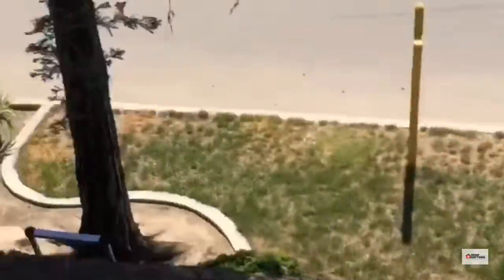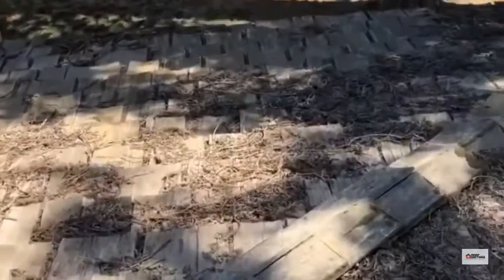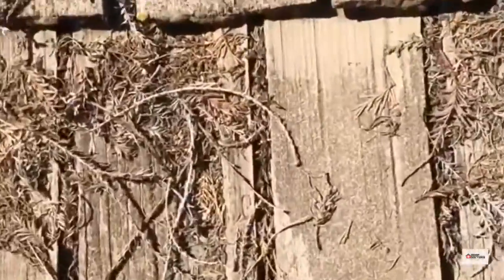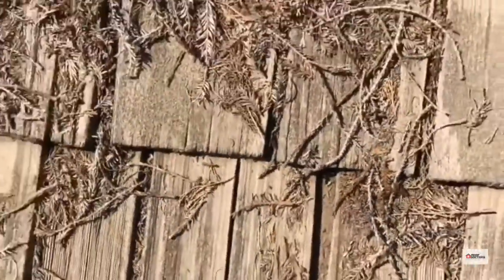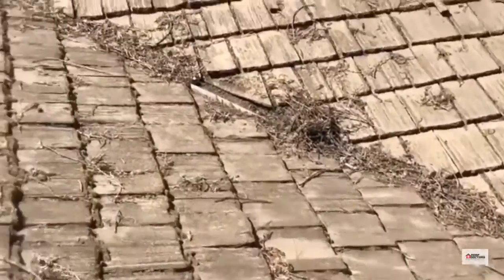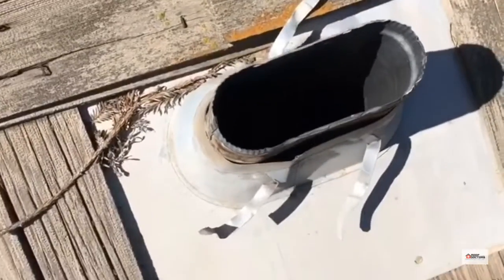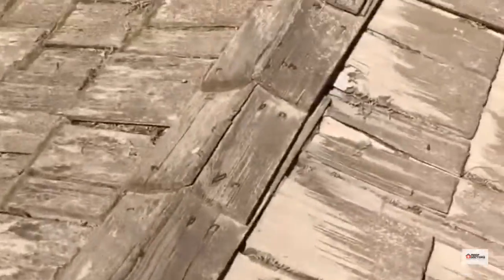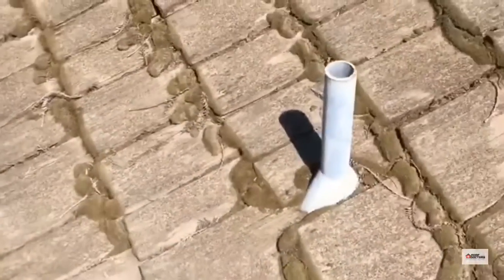Roof Repair | Roofing Company | Roof Inspection | Wood Shake Roof | Contractor | Roof Doctors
ROOF SUMMARY: This older wood shake roof is showing signs of heavy wear from UV exposure.  This type of roof will typically last anywhere from 15 -
25 years.  This roof is at the upper end of that number or older.  Debris and leaves all over the roof prevent proper drainage and can lead to leaks.  UV exposure has led to thinning of the shakes leaving felt exposures.  Exposed felt will quickly burn through leaving holes into the attic.  Old shakes start splitting over time as well.